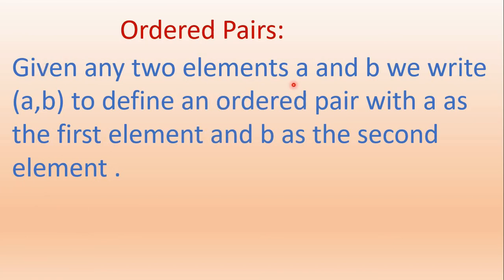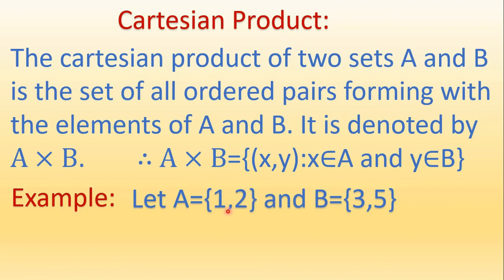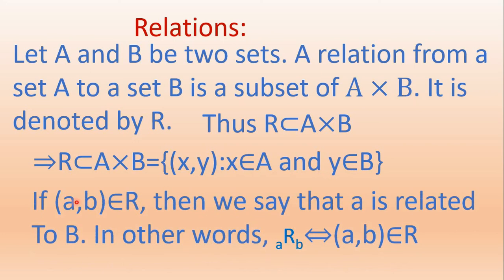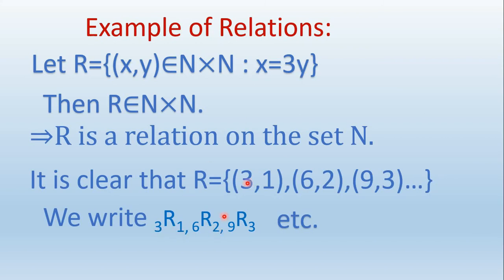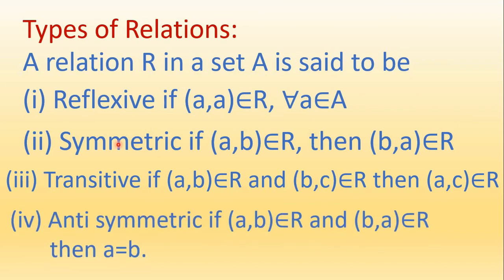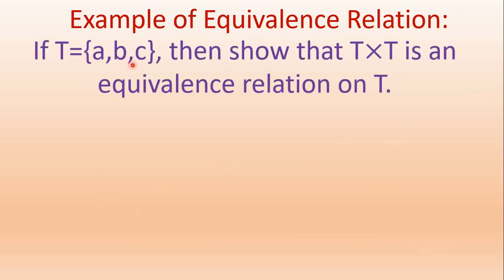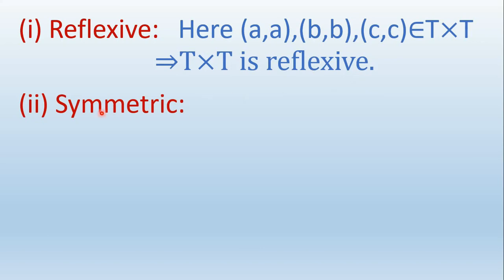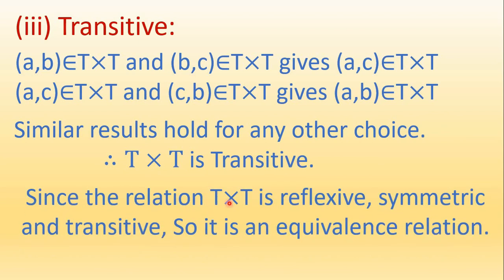Hons 3rd year Abstract Algebra